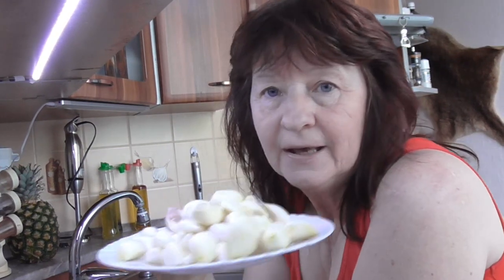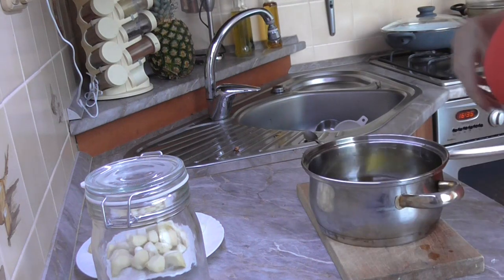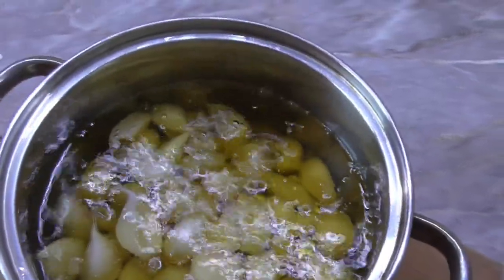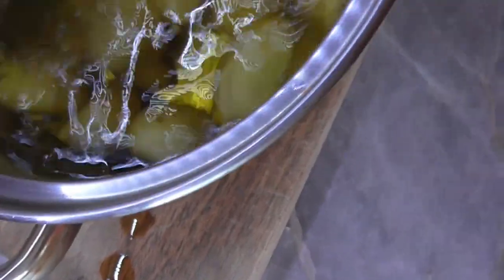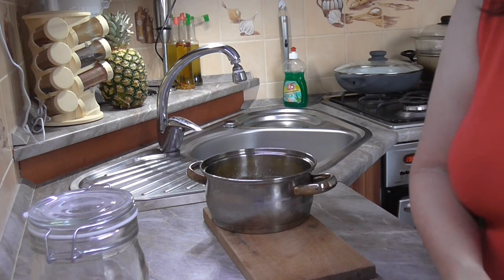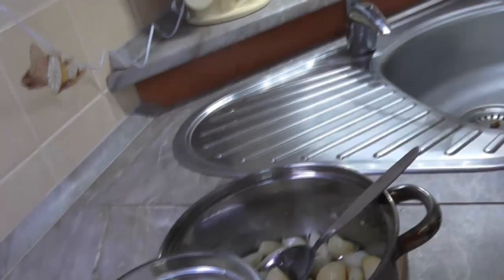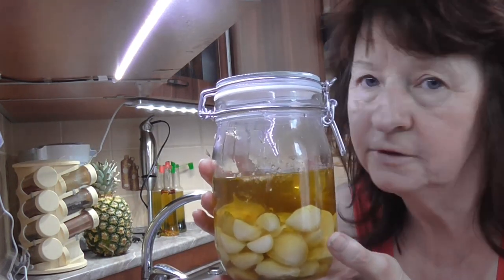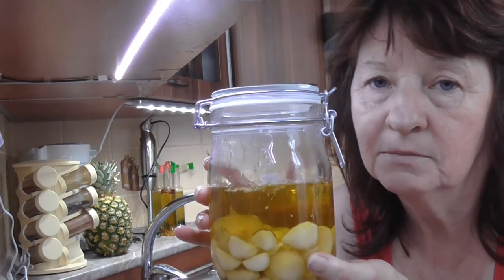Konfitonaný česnek...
Chalupářka víkendový relax...